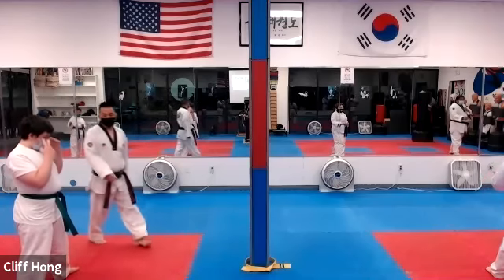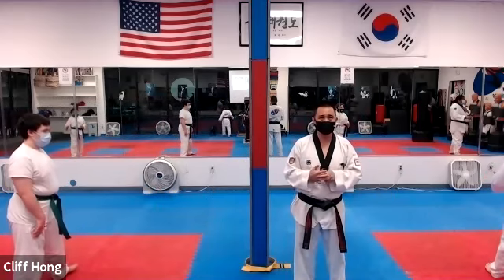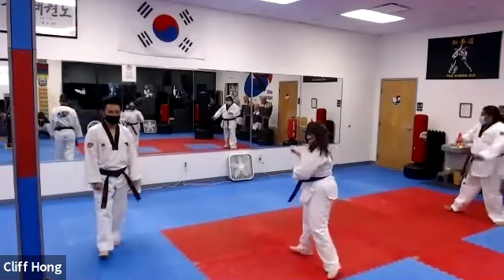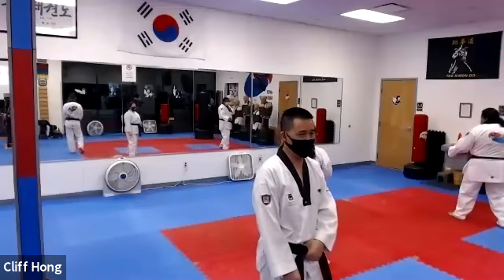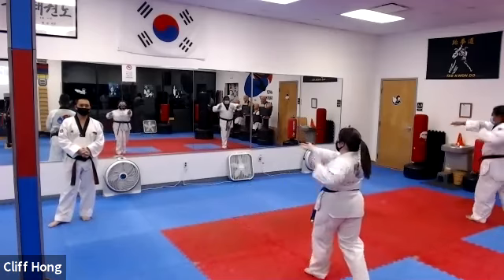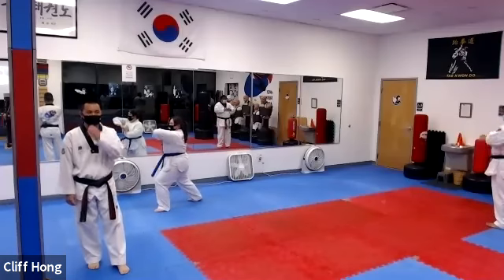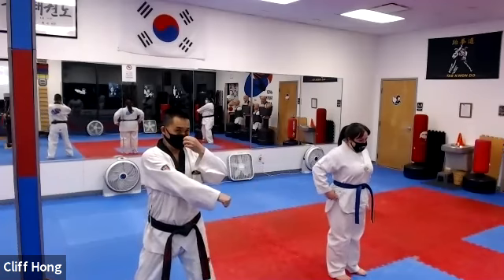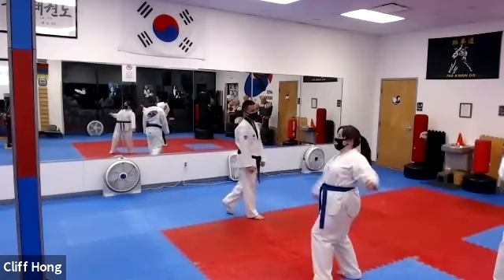12/28/2020 6PM Taekwondo Class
GM Hong
Content - Stretching, Step Kicking, Poomsae (Kibon 1 thru Koryo)